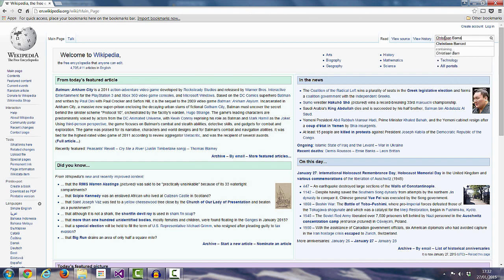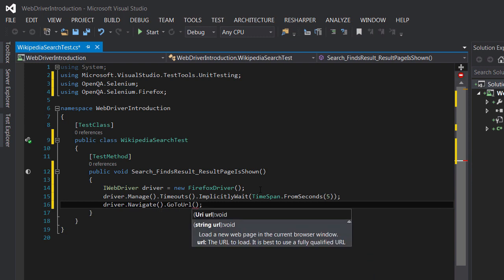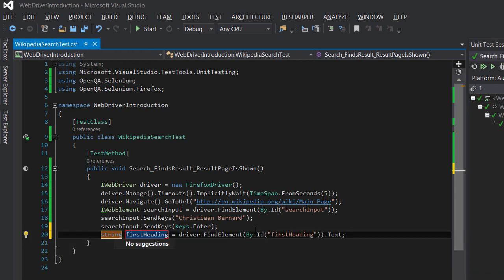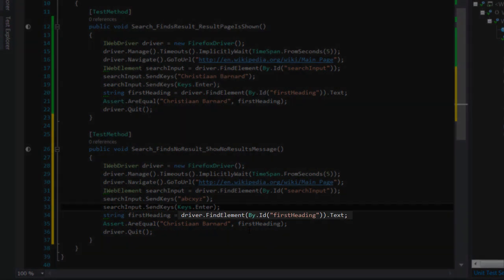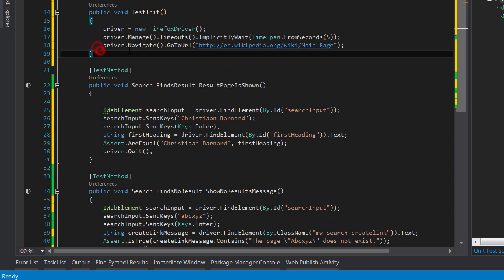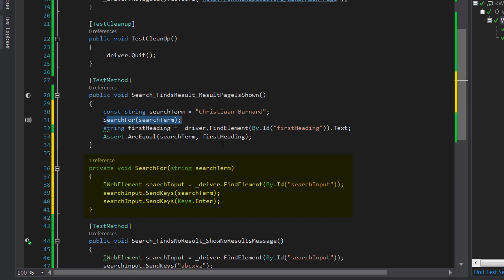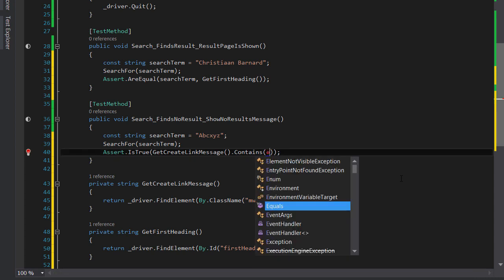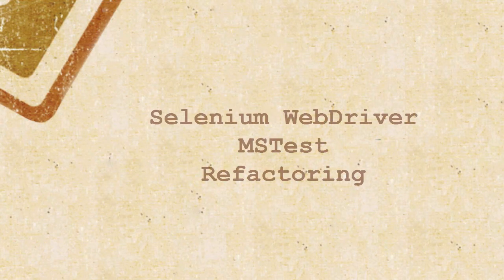Tutorial - Introduction to Selenium WebDriver using C# .Net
This video contains an introduction to Selenium WebDriver in C#. It begins with a walk through of two tests written in WebDriver. After this, the life cycle features of MSTest are explored. It concludes with a session on refactoring.

I am looking forward to the feedback and to hear of any topics you may want covered.

Clean Code